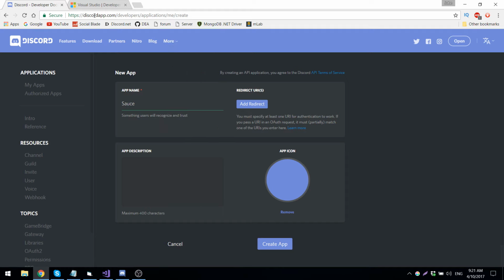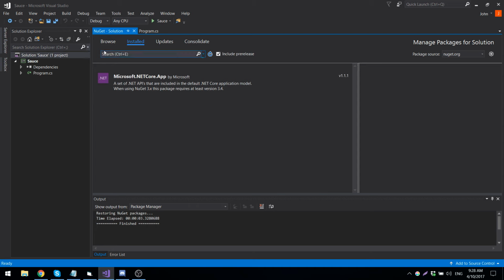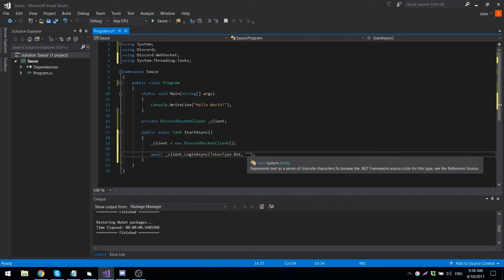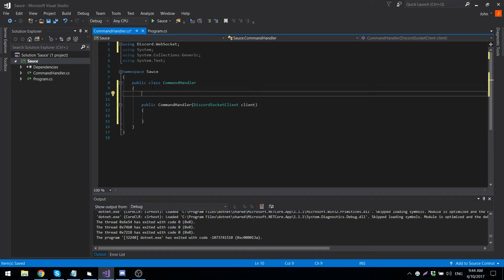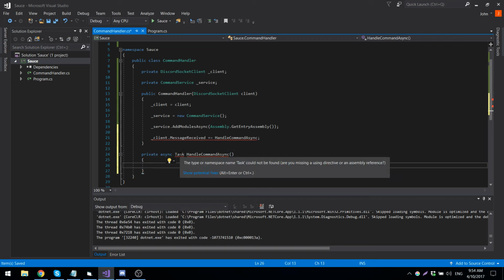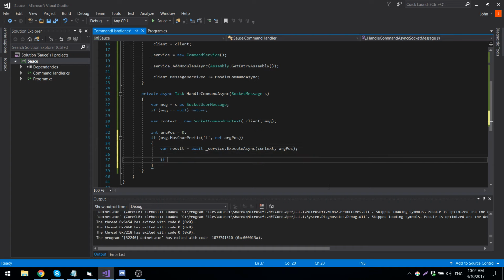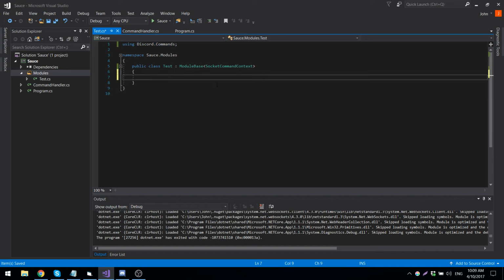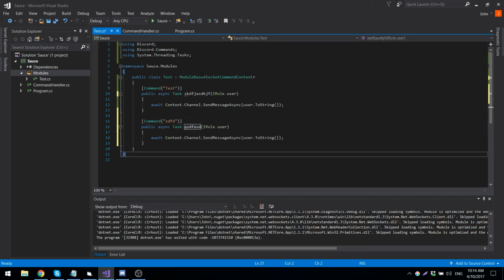Easily Code a Discord Bot using Discord.NET | Introduction